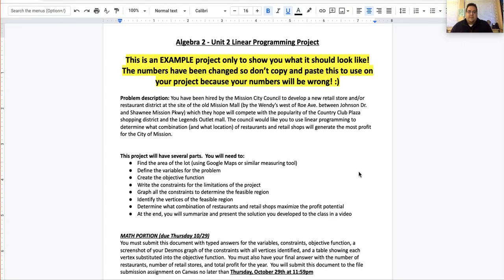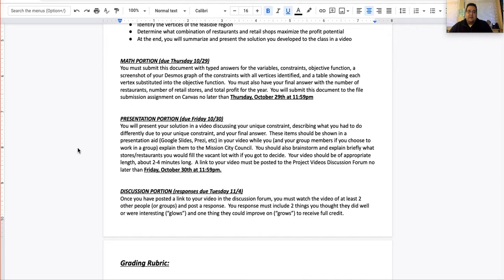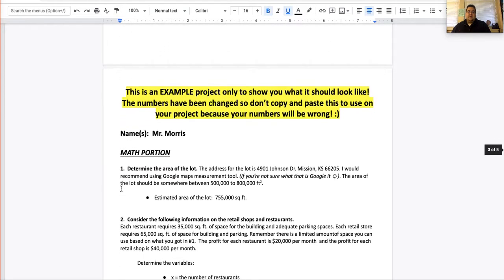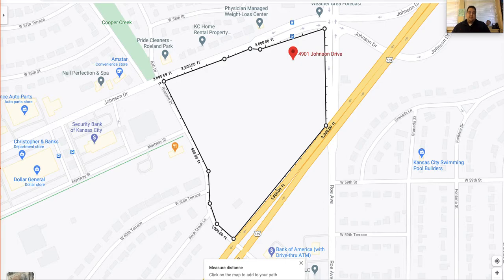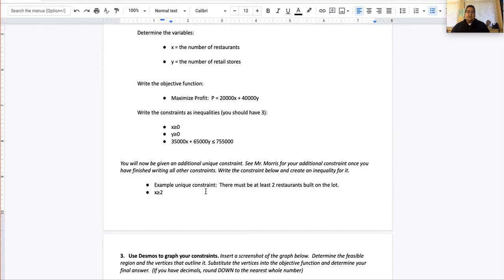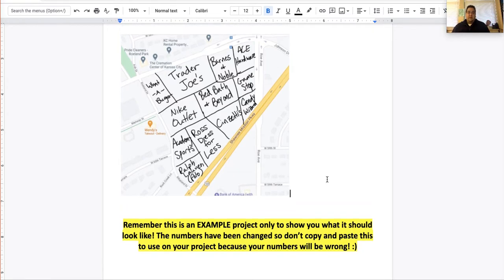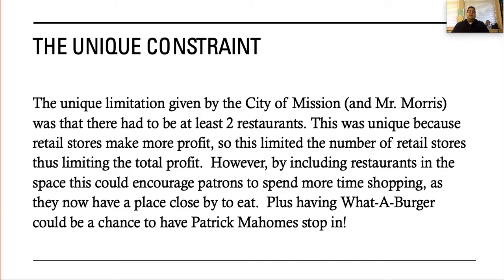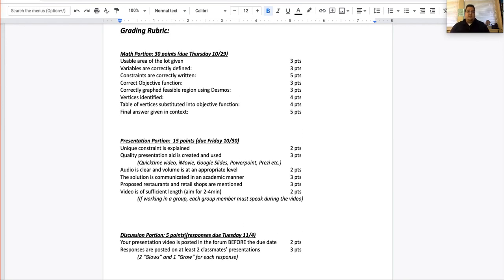A2 Linear Programming Project Video